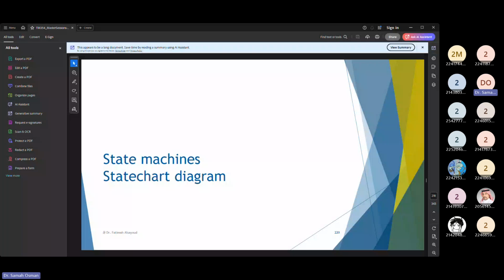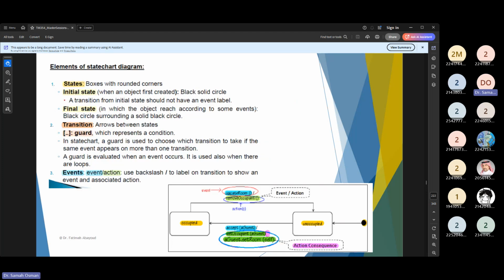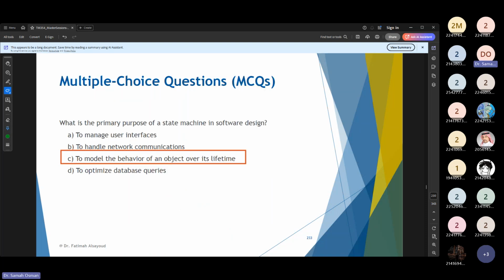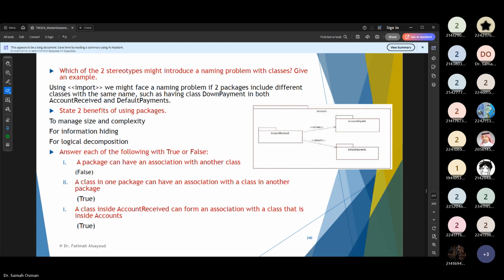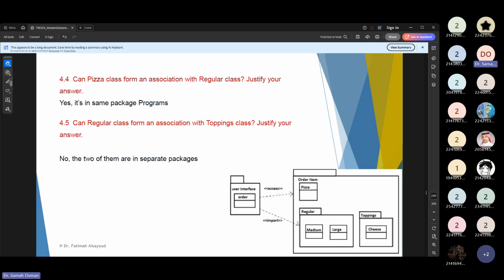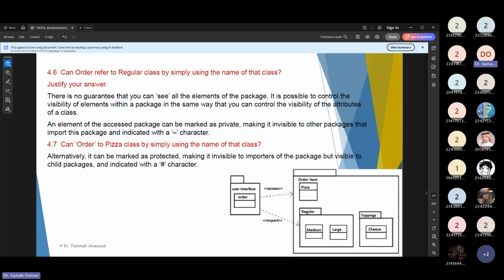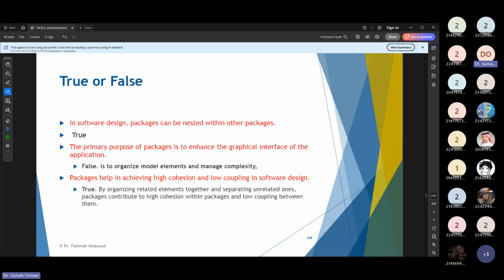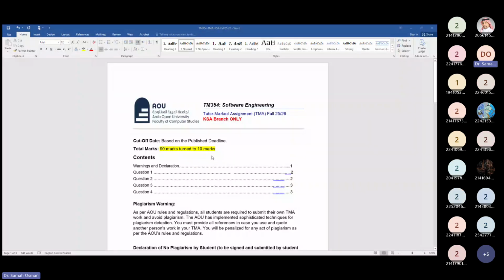TM354 Master Session #6 (TMA + Final)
TM354 Master session number 6